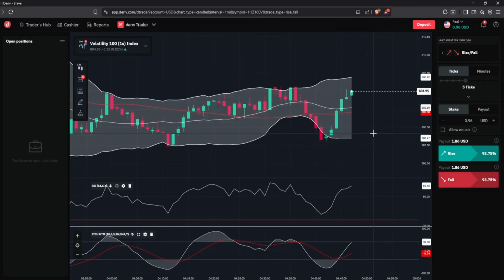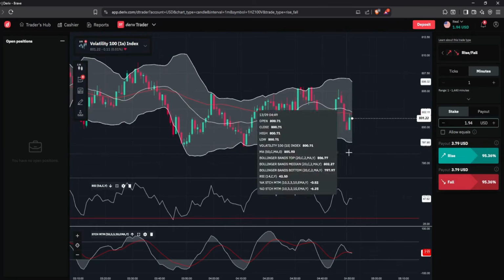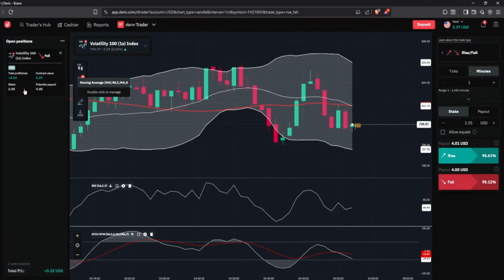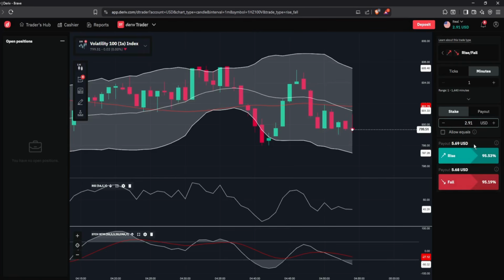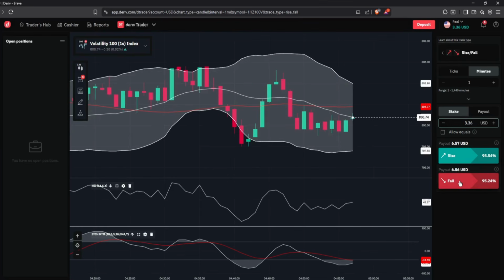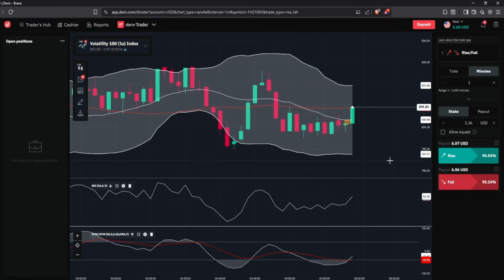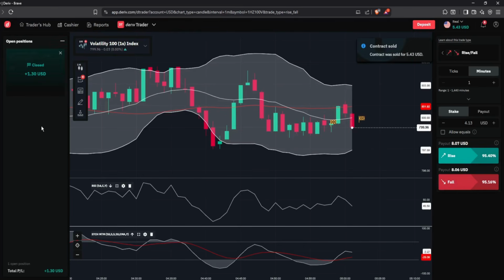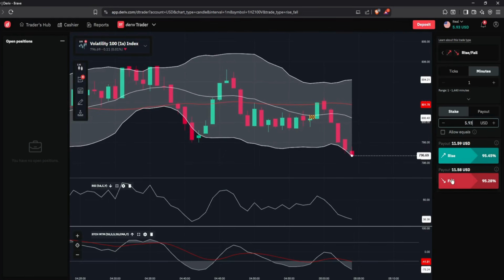How I Grew $0.96 Into $11.58 Trading Rise Fall On Deriv MANUALLY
In this video, I’ll show you how I grew a $0.96 account to $11.58 trading Rise and Fall. This is one of the best ways to grow a small account on Deriv, and I’ll break it down step by step so you can follow along.

📌 What you’ll learn in this video:

My live Rise/Fall trading strategy
How to manage small accounts safely
Key steps for consistent growth on Deriv
Whether you’re starting with less than $1 or managing a bigger account, this strategy will help you maximize your results.